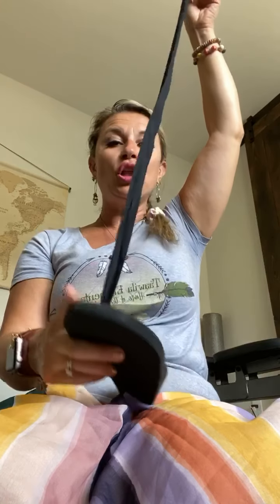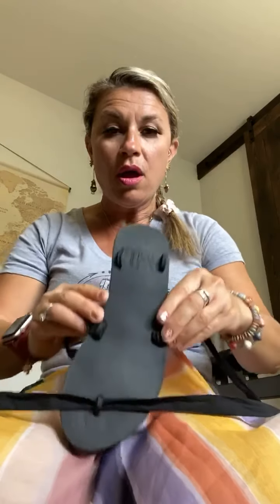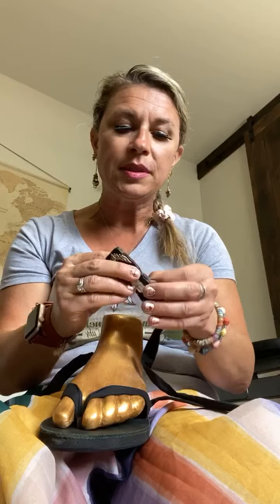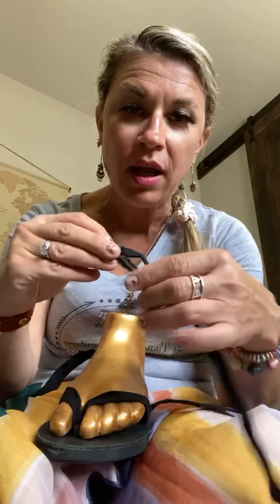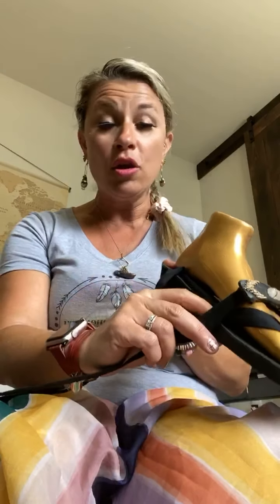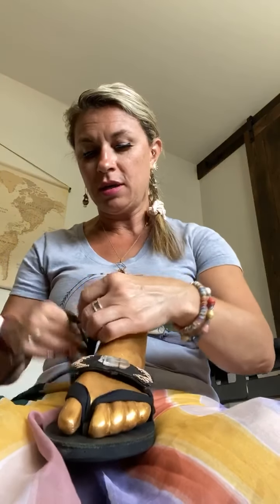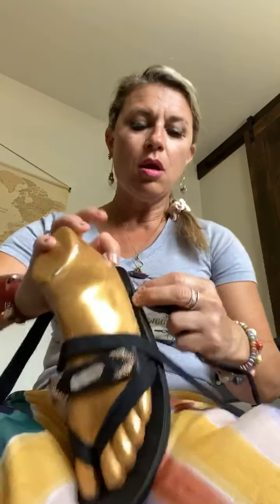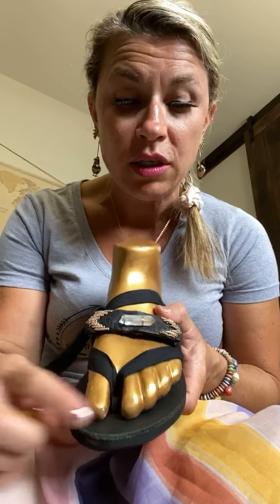40tiesin40days day 1!